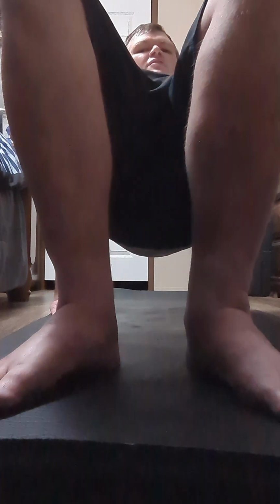My new yoga bodybuilding teaching video on YouTube.